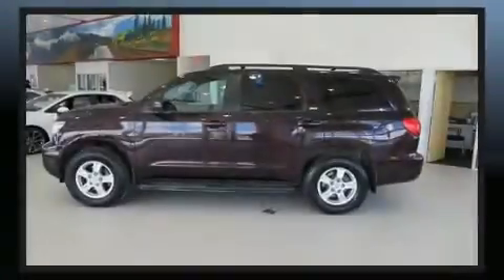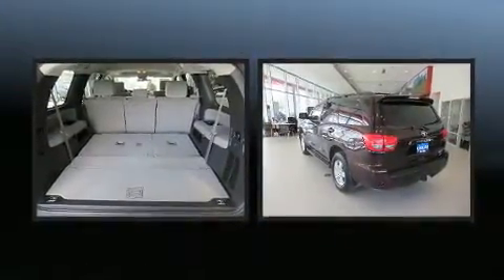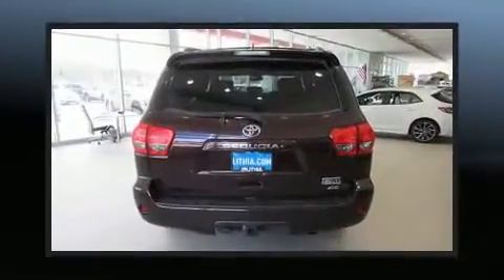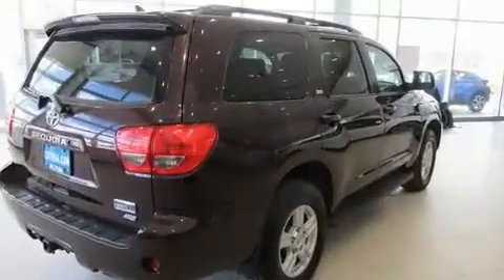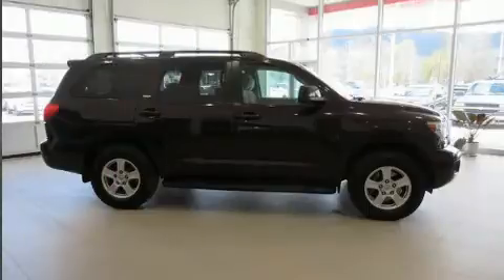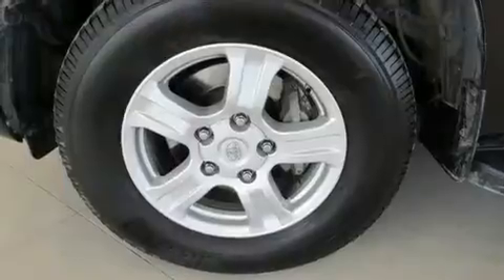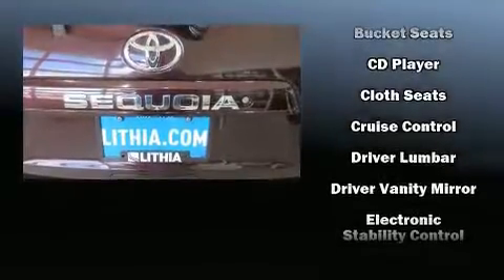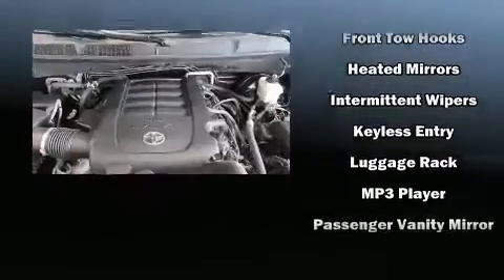2016 Toyota Sequoia SR5 5.7L V8 w/FFV in Missoula, MT 59804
Sensibility and practicality define the 2016 Toyota Sequoia. It features an automatic transmission, 4-wheel drive, and a powerful 8 cylinder engine. Top features include power windows, 1-touch window functionality, air conditioning, front fog lights, power door mirrors and heated door mirrors, a roof rack, rear wipers, and remote keyless entry. Third row seats provide an even greater maximum passenger capacity. You and your passengers will enjoy the stereo system, which includes a CD player with MP3 capability, steering wheel mounted audio controls, and 8 speakers, providing excellent sound throughout the cabin. Toyota ensures the safety and security of its passengers with equipment such as: head curtain airbags, front side impact airbags, traction control, a security system, and 4 wheel disc brakes with ABS. Brake assist technology provides extra pressure when applying the brakes. A Carfax history report provides you peace of mind by detailing information related to past owners and service records. Our sales reps are knowledgeable and professional. We'd be happy to answer any questions that you may have. Please don't hesitate to give us a call.